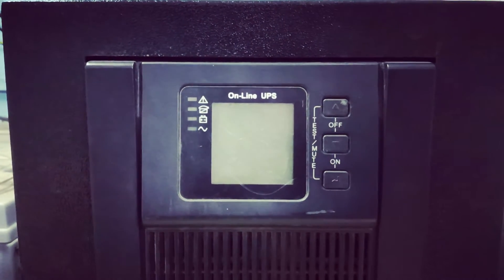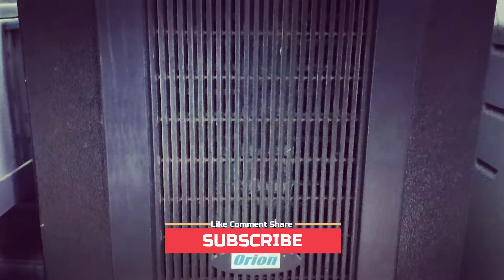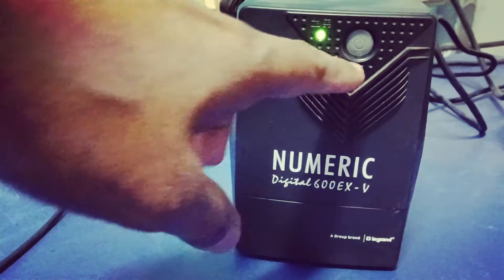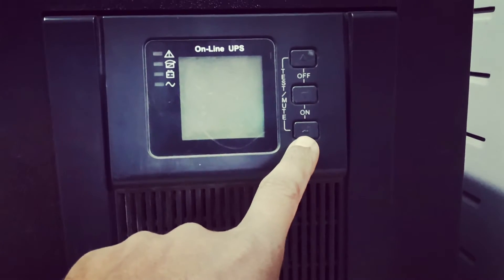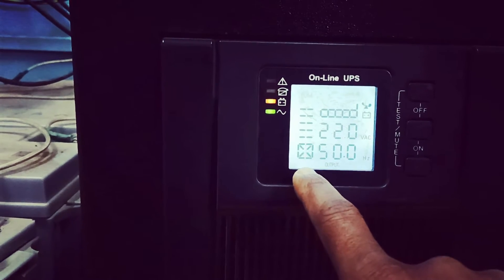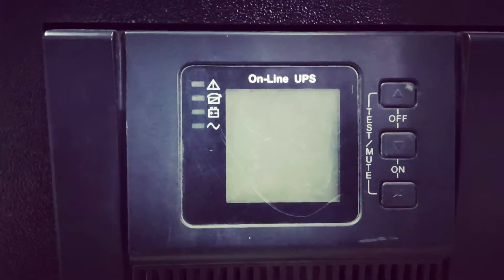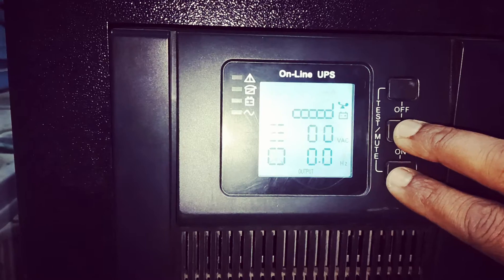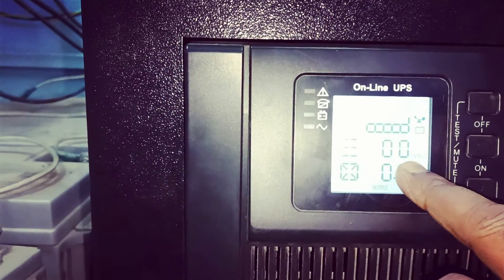How to Power On & Power OFF Online UPS | How to Power On / Power Off Orion UPS | Power On/Off 2KVA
Welcome to ManiTech, where curiosity meets innovation! The views in our videos are those of the creators and may not reflect ManiTech's overall stance. Our content is for entertainment and education purpose only, not for professional advice. Please do your own research and consult any experts before making decisions. By watching, you you agree to take full responsibility for your actions. Enjoy your journey with us!

In this comprehensive guide, we demonstrate how to power on and power off an Online UPS, specifically the Orion 2KVA UPS model. Whether you’re setting up your UPS for the first time or need to ensure it's properly shut down, this video covers all the essential steps for both powering on and powering off your Orion UPS.

What You’ll Learn:

Power On Orion UPS: Step-by-step instructions to safely turn on your Orion 2KVA Online UPS.
Power Off Orion UPS: Detailed guide on how to properly shut down your Orion UPS to ensure its longevity and reliability.
General UPS Tips: Best practices for operating and maintaining your Online UPS for optimal performance.

Ideal for IT professionals and business owners, this video provides clear and practical advice to help you manage your UPS system effectively.

=== Useful Links ===

🔥Home Gadgets
🔥Home Decor

=== Your Queries ===

How to power on Orion 2KVA UPS,
Power off Online UPS Orion guide,
Orion UPS power on and off instructions,
How to shut down Online UPS Orion 2KVA,
Step-by-step guide to power on Orion UPS,
Power on and off Orion UPS tutorial,
Online UPS Orion 2KVA startup and shutdown,
How to operate Orion 2KVA Online UPS,
UPS power off and on procedures,
Orion UPS power management tips,
How to power on Orion UPS 2KVA,
Power off Online UPS Orion tutorial,
Orion UPS power on and off guide,
Power on Orion UPS step-by-step,
How to shut down Orion 2KVA UPS,
Online UPS Orion 2KVA power procedures,
Turn on and off Orion UPS instructions,
UPS power on/off guide Orion 2KVA,
Orion UPS startup and shutdown video,
Powering up and down Orion Online UPS,